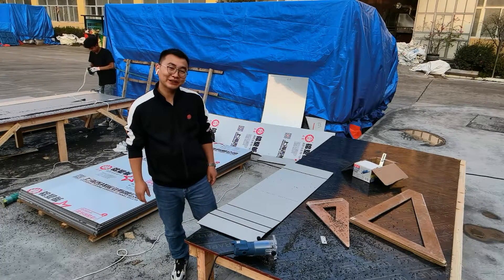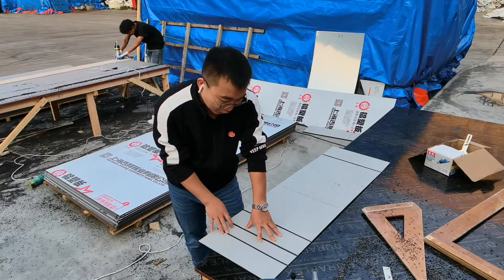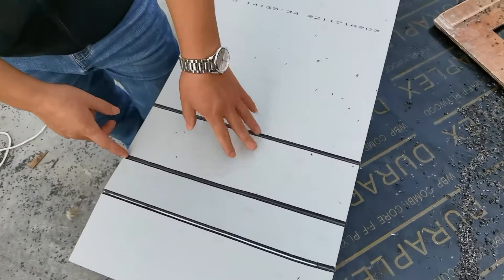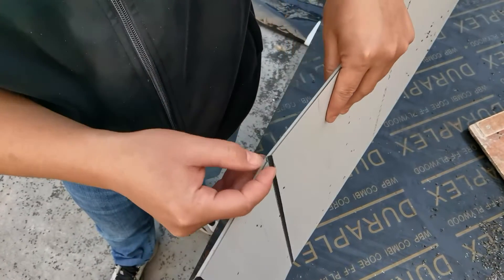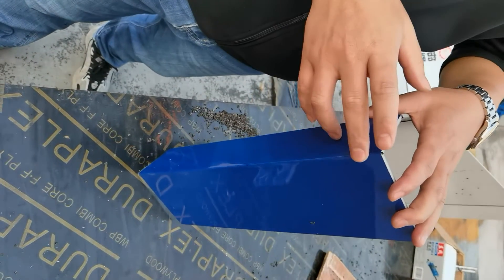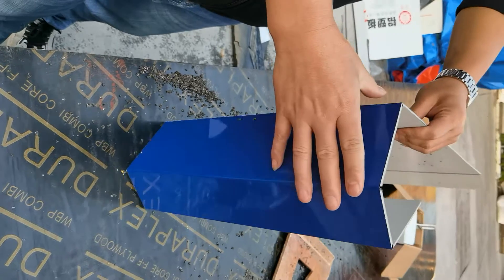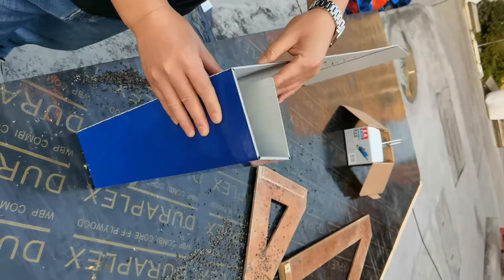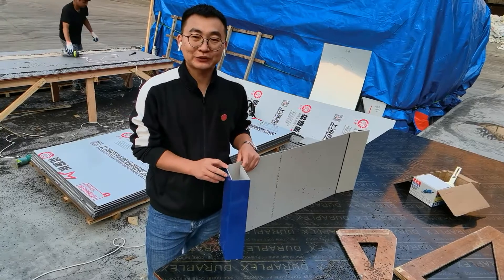The knowledge points - Aluminum Composite panel grooving left core materials thickness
Popularization of knowledge points - Aluminum Composite panel grooving . After grooving the panels ,recommend left the core materials thickness control between 0.10mm to 0.30mm .It easy damage the suface aluminum skin if left too thin , also easy break during the bending if left the core too thicker . That's why so important to adjust the grooving drill before we work , different alu.skin thickness and different core materials - A grade unbreakable core or B grade breakable core have small different request with the left core materials thickness ( also the V and U type drill also request different too ) . Thanks .